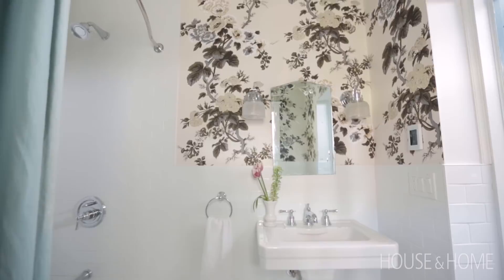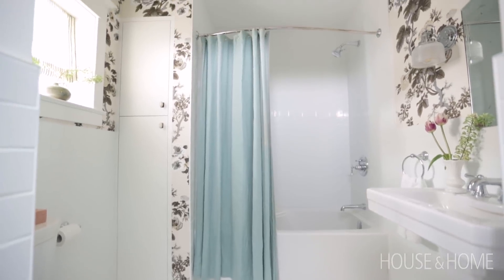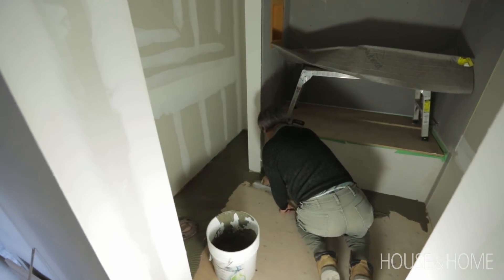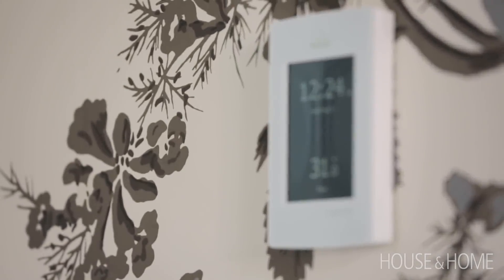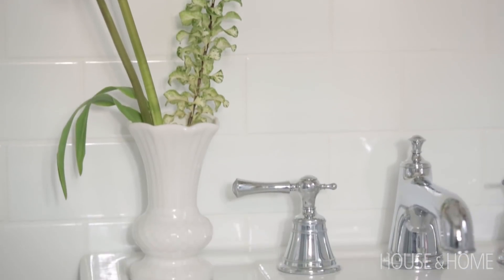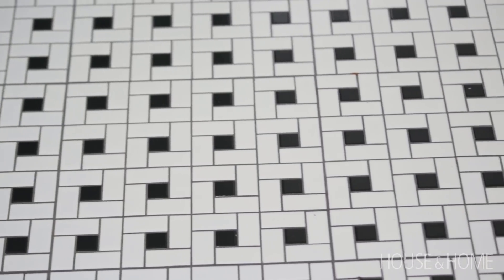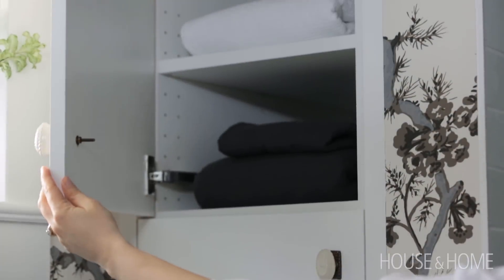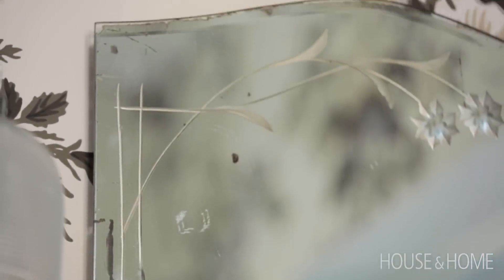Small Bathroom Makeover: Where To Save & Splurge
Watch how H&H’s Kai Ethier revamped a boring small bathroom into a charming vintage-inspired space. Discover how she stuck to her renovation budget by balancing splurge-worthy features, like heated flooring, with inexpensive pieces, like a $5 mirror she found at a garage sale. Plus, you’ll fall in love with the floral wallpaper!

WHERE TO BUY: Trim Color, Benjamin Moore Simply White OC-117; Wallpaper, Schumacher Pyne Hollyhock in charcoal 5006920; Underfloor Heating, Nuheat; Bathtub, American Standard; Sink, Sink Faucet, Shower Fixtures, Toilet, Toilet Paper holder, Towel Holder, DXV; Sconces, Home Depot; Shower Curtain, Tonic Living; Wallpaper, Katie's Wallpaper Installation.